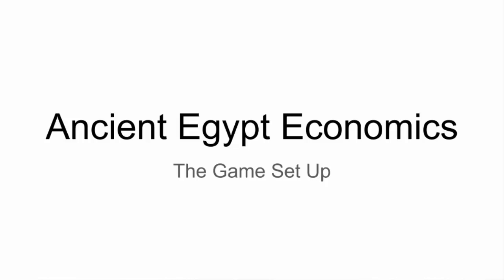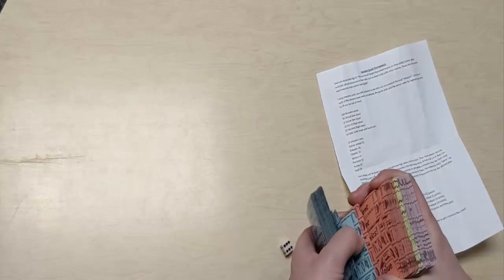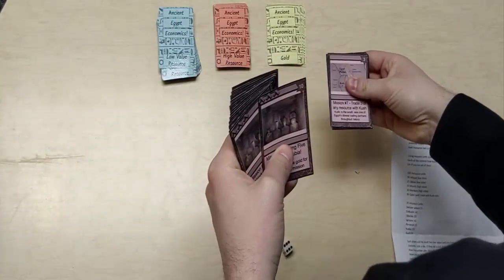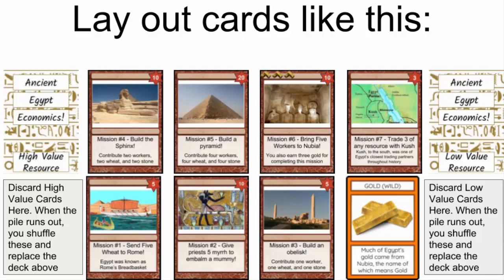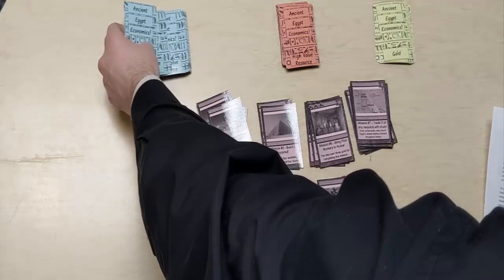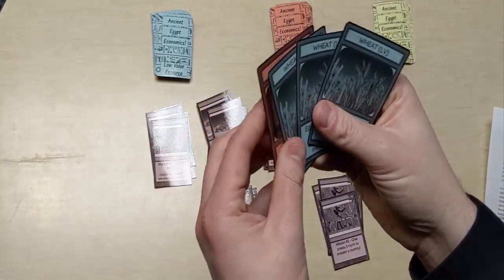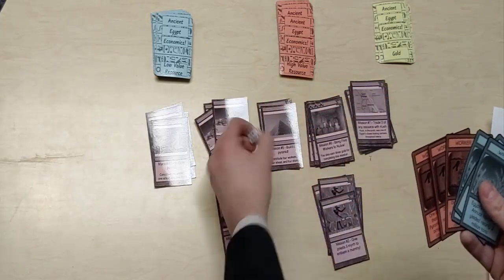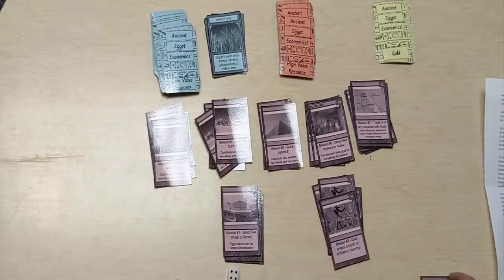Ancient Egypt Economics Setup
Learn how to play the Ancient Egypt Economics card game I created to supplement learning about Ancient Egypt. You can print off the cards for the game here: gg.gg/d1yma